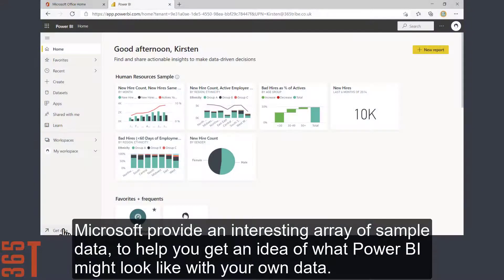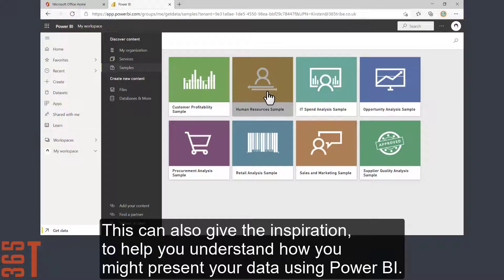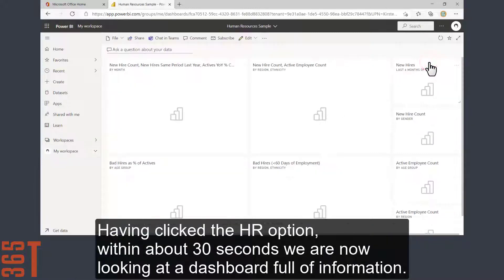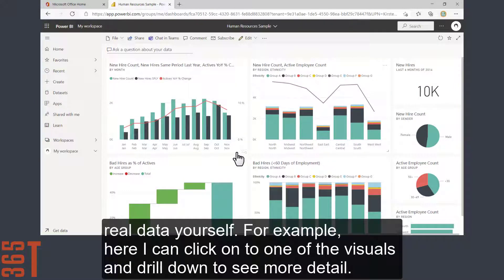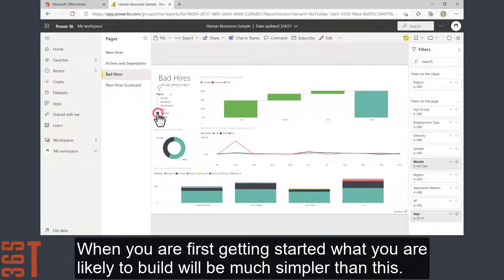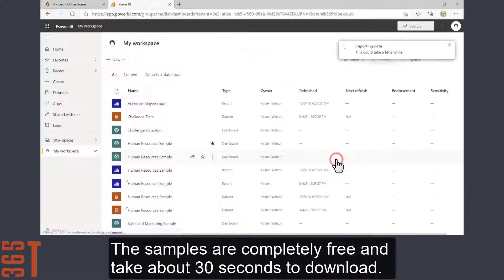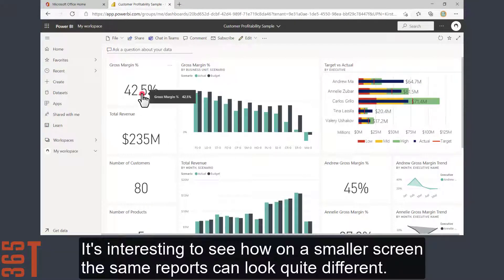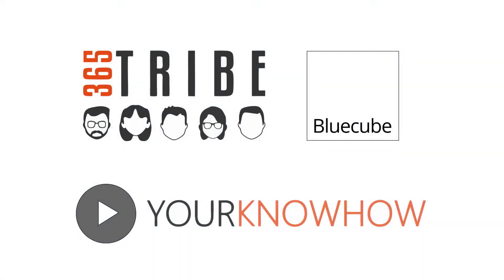How To Use Power BI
Microsoft provides an interesting array of sample data to help you get an idea of what Power BI might look like with your own data. This video explains how to use Microsoft Power BI and gives you a strong understanding of it, without spending a lot of time importing your own data.